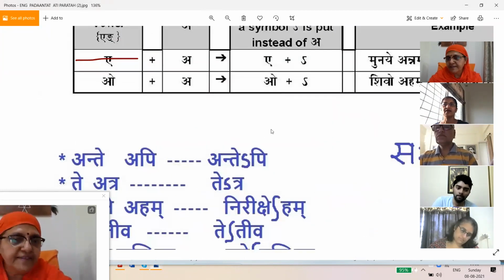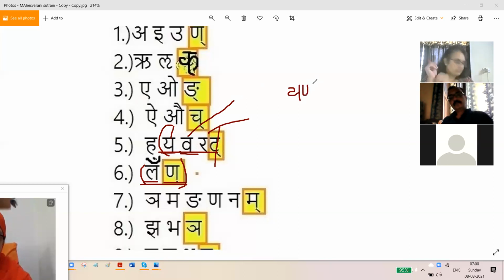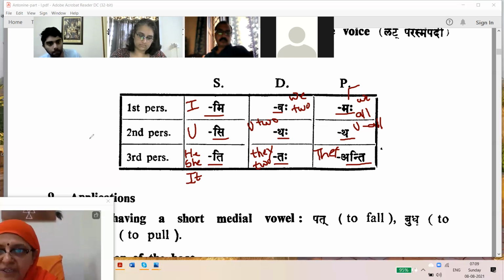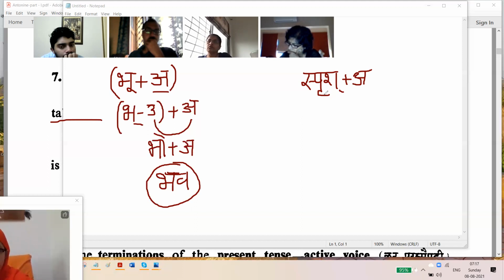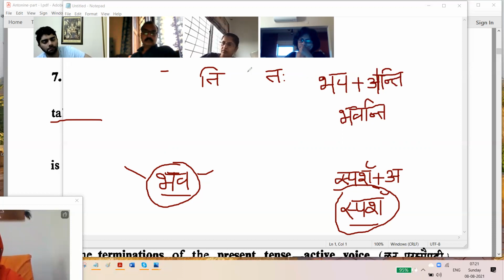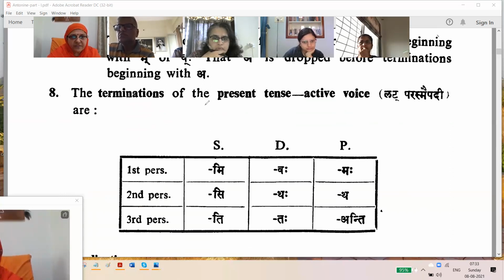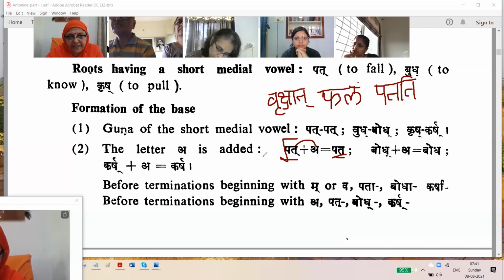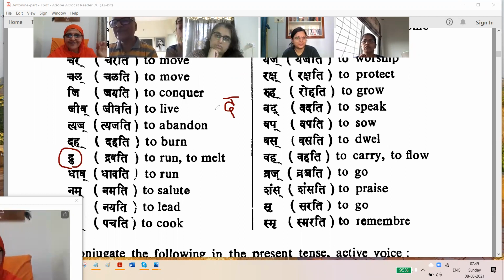Basic Sanskrit Grammar No-9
Easy way To learn Sanskrit